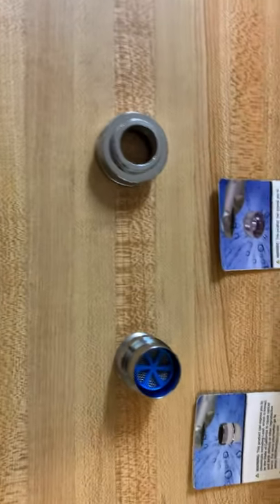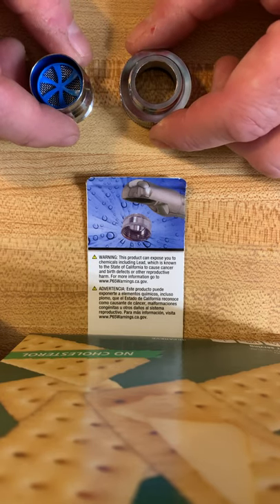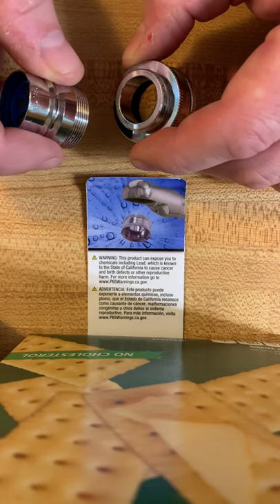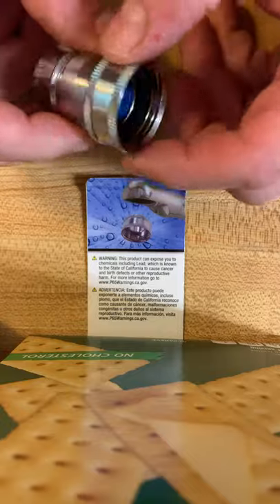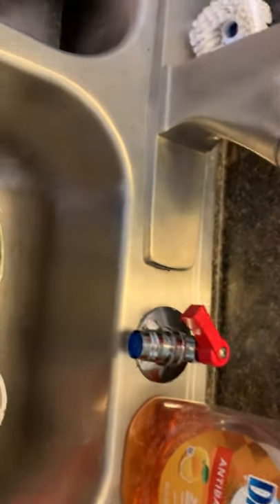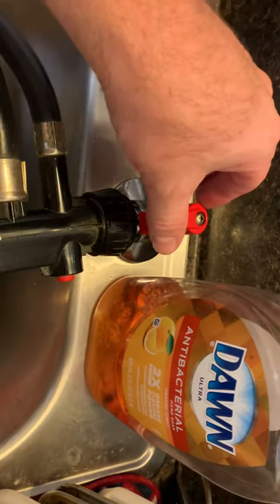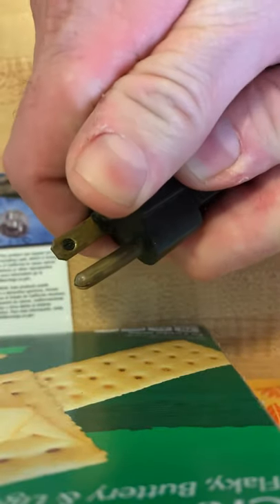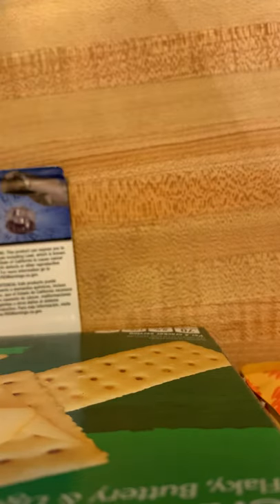How to hook up a portable dish washer with a modern Faucet.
First forget the modern faucet spigot and get to adding a utility connection in your kitchen.

Watch the other video for the utility add on this is just how to adapt to the portable dishwasher.

Total cost involved
$50 dishwasher gently used.
$40 roughly for hot water 3/4 faucet and chrome covers 3/8 to 3/4 hose and one add a line 3/8 compression tee. kenmore dishwasher hack.

Ps I am sorry the video is forever upside down :-(

Please review these videos also
Plumbing differently related to this video.